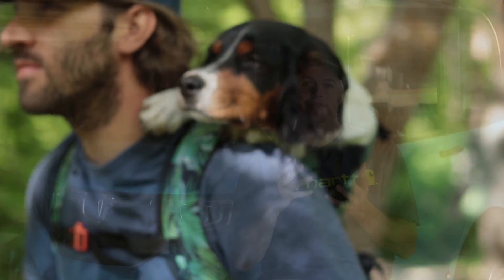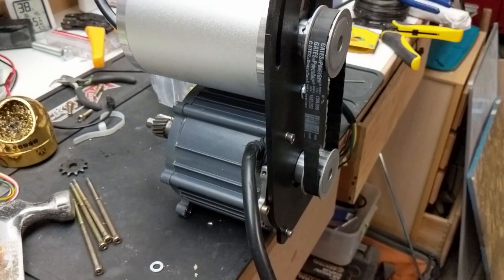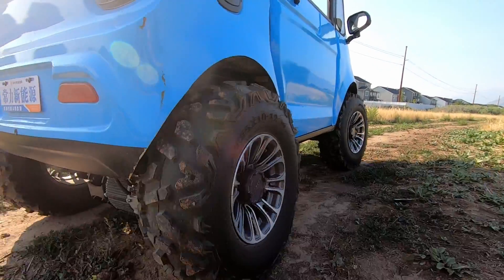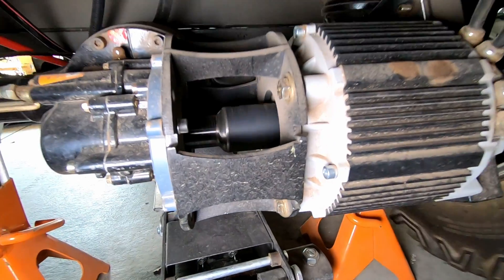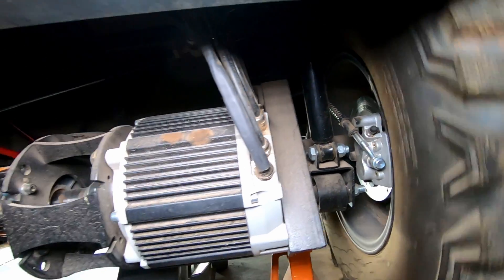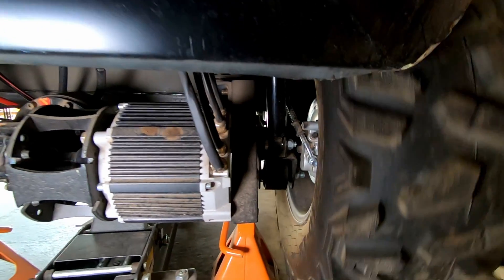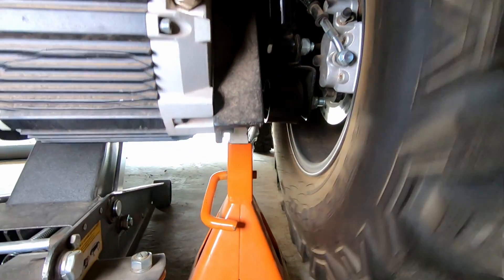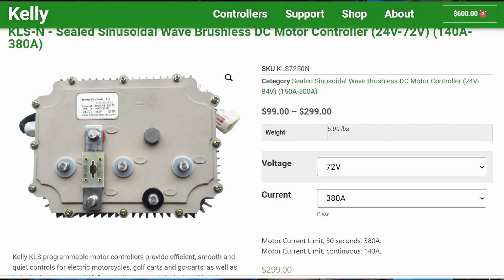How the CHANGLI Got a 24HP Motor Upgrade! CHEAPEST EV MONSTER MODS PART 3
UPDATED PARTS LIST BELOW:
Get %20 off Fusion360 Design program with this link! Fusion 360 is what I use to create all my designs in. I use it professionally and for all my hobby stuff. Cheers!

Check out this mini electric monster truck made from a Chinese Changli car. Updated build components listed below. Cheers mates!

The little Changli that could gets a big boost in speed and power with a much nicer motor than the original mod! Check out the new motor mount that features a custom built keyed shaft coupling and motor attachment. At the making of this video, this new beefy motor was still starving for watts. See parts list below

I welcome your EV building wisdom in the comments!

Wheel and tire package
Note if they are out of stock here is the description of the wheel and tire package I have on this: MASSFX SL 25x8-12 25x10-12 ATV Tires with Black QUAKE 12x7 4/156 Rims UTV Wheel and Tire Kit with Lug Nuts

Wheel adapters

Motor you should not use (that I started off with)

Motor I ended up with: Motenergy ME1719 6KW continuous 18KW @2minutes!

I bought it directly from Kelly and they have been wonderful with tuning support and shipped fast.

Beefier Wiring (2AWG jumper cables)

Battery cable 2AWG lugs

275 Amp battery cutoff switch

Bright off road lights for the top (stock are horrible!)